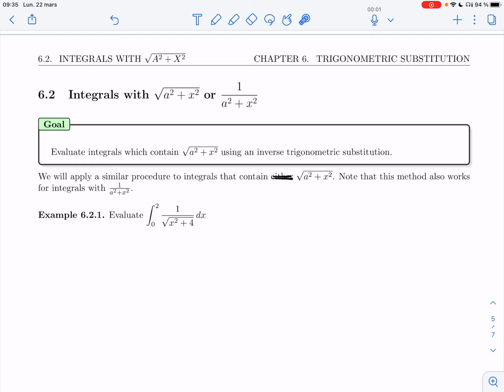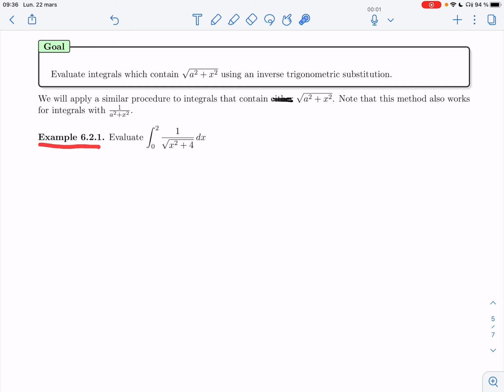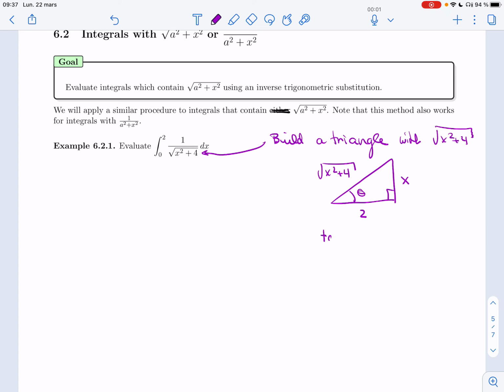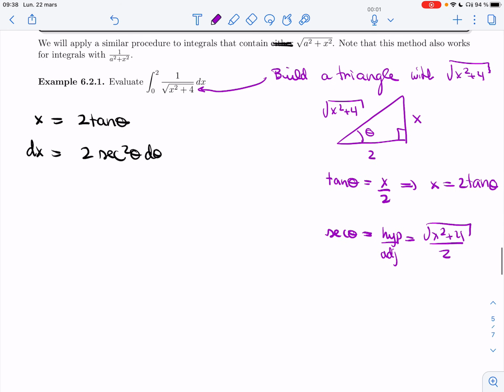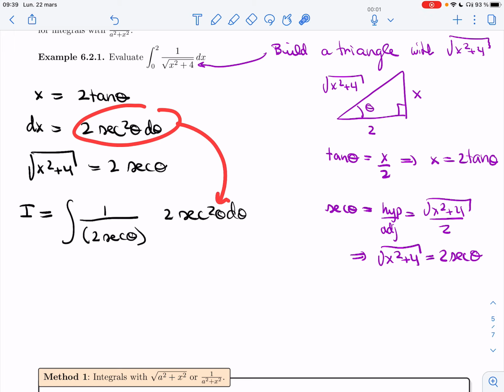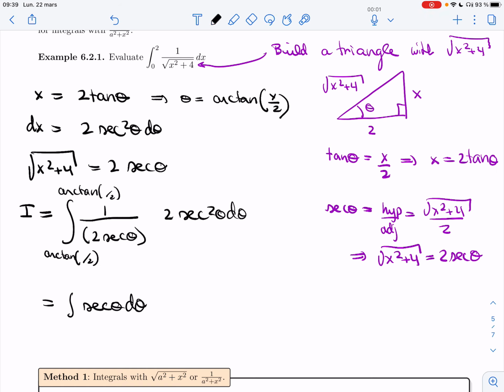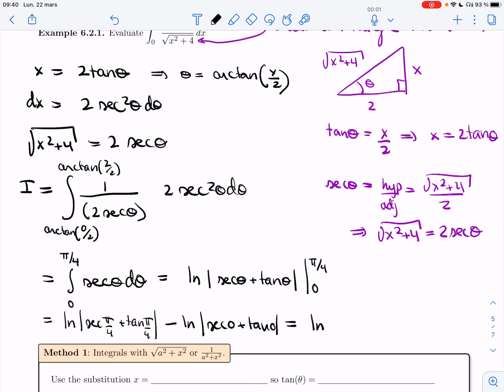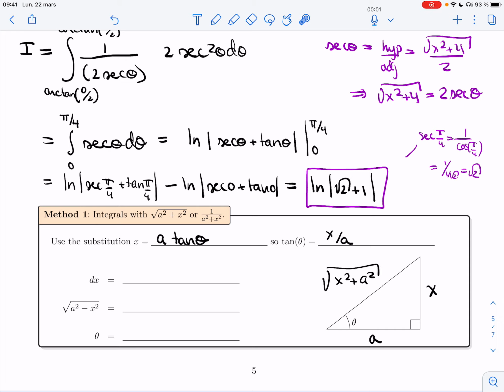Calculus 2 (203) - 6.2 - Integrals with sqrt(a^2+x^2) (Video 1)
It covers the following items :
Example 6.2.1
Method for integral with sqrt(a^2-x^2)"